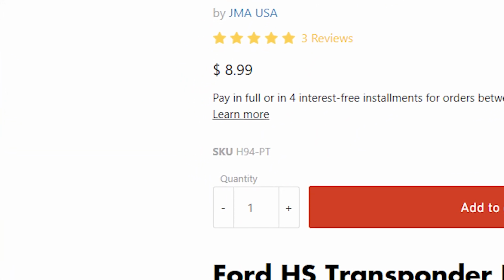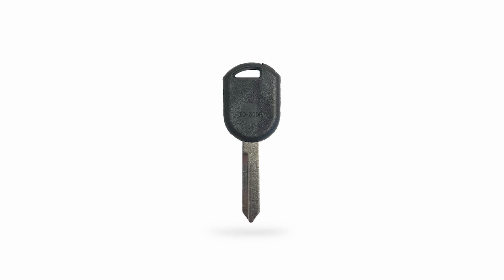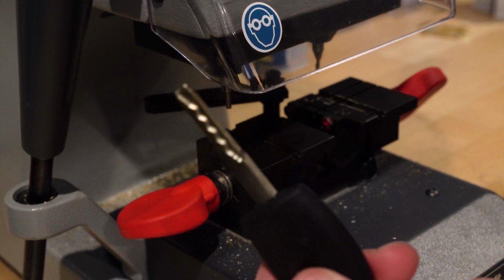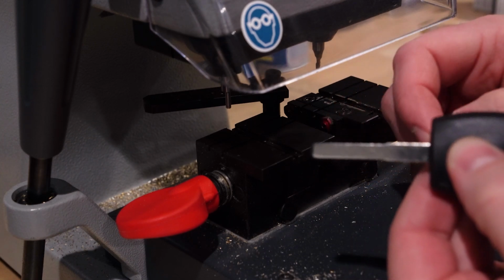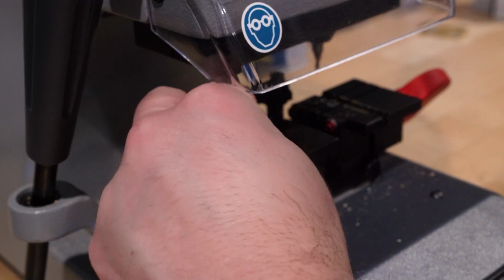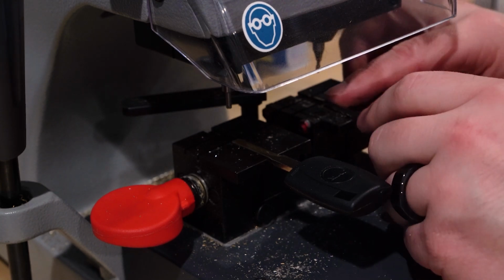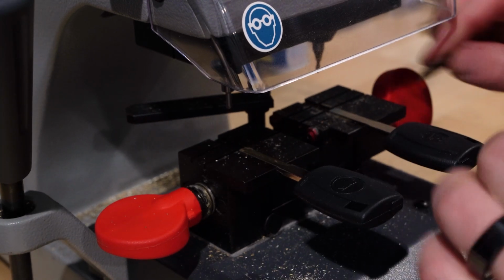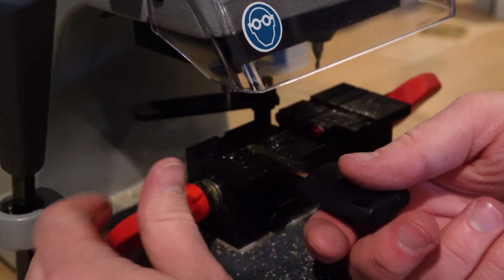Transponder Keys Explained | H94 Ford 80 Bit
Transponder keys are a HUGE part of automotive locksmithing! In this video PJ explains the H94 Ford Transponder key. Learn everything you need to know here and service your customers with the knowledge you need!

00:00- Video Intro: Transponder Keys Explained | H94 Ford 80 Bit
02:04- Chip: Transponder Keys Explained | H94 Ford 80 Bit
02:16- Test Key & Shell: Transponder Keys Explained | H94 Ford 80 Bit
02:47- Demo on Duplicating: Transponder Keys Explained | H94 Ford 80 Bit
07:11- Details on the Lockboss giveaway!

NO PURCHASE IS NECESSARY TO ENTER. Must be 18 years or
older and U.S. Resident. Void where prohibited. This promotion
sanctioned, or associated with YouTube, Instagram, or Facebook. The winner
announced Every Tuesday by 11:59pm PST.

ABOUT US:
Locksmithing is what PJ knows, he grew up watching his dad locksmith. PJ started his locksmith training at age 6 by learning how to cut a key! PJ, President of CLK Supplies shows locksmith tips, does locksmith training videos as a sort of locksmith school, interviews locksmiths goes over locksmith equipment, key cutting machines, and more. If you are interested in locksmithing, want to know how to use locksmith tools, or would like to learn a few new locksmith tricks you are in the right place. Welcome!